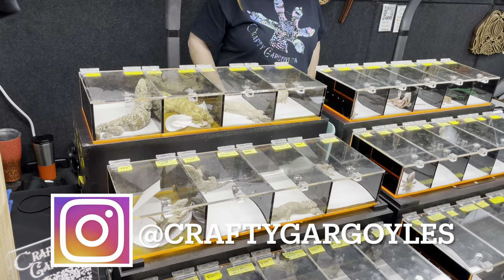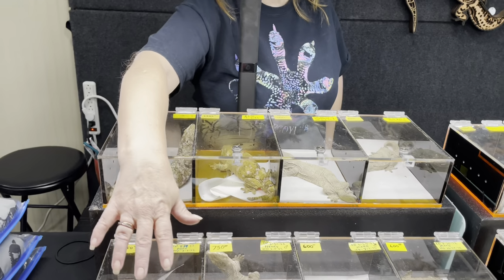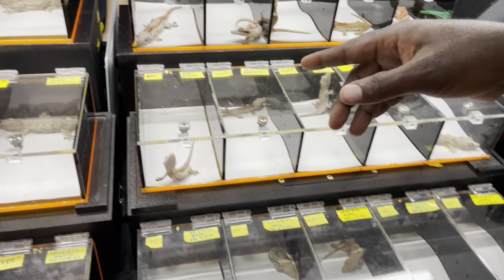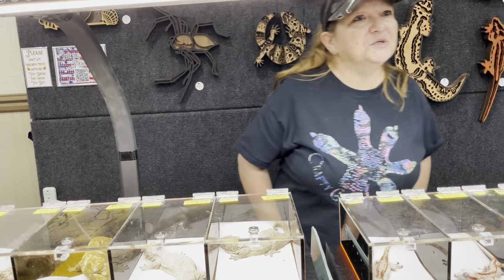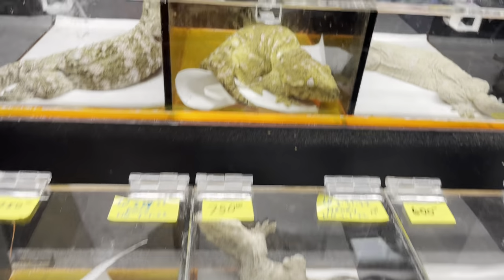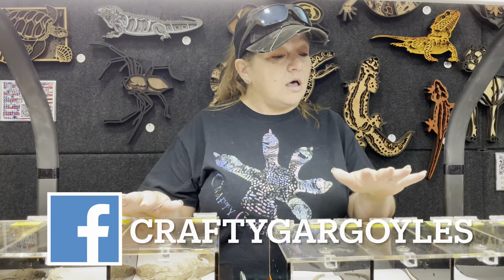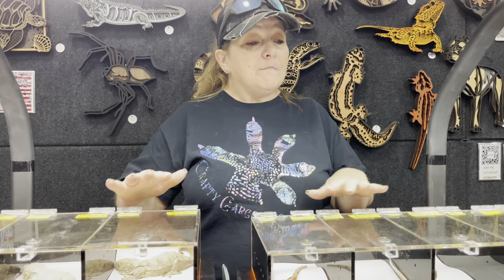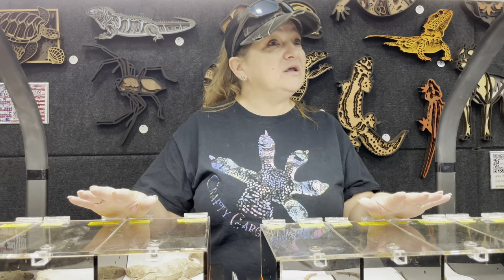Arlington, TX - Lone Star Reptile Expo - July 2023.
This is a video of the Arlington, TX, Lone Star Reptile Expo, held July 2023.

DNT Retics:
Instagram and Morph Market
​@ DNT Retics